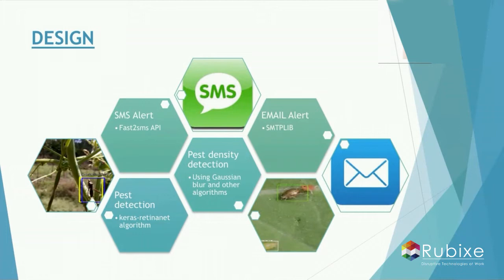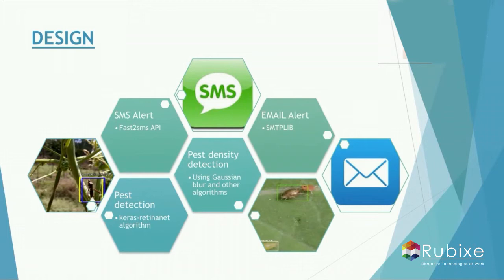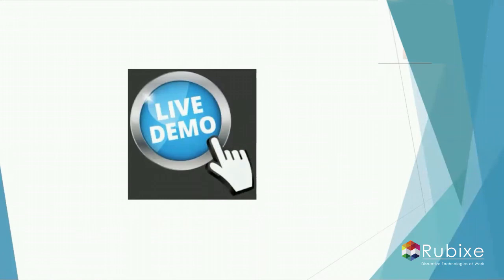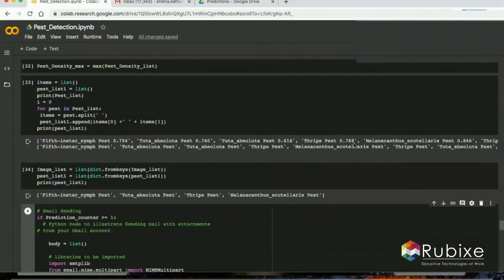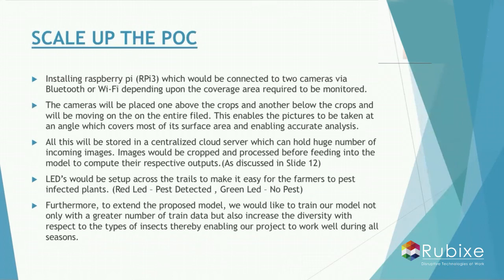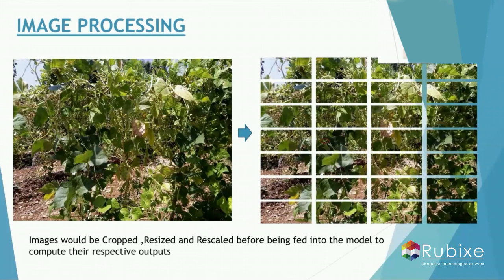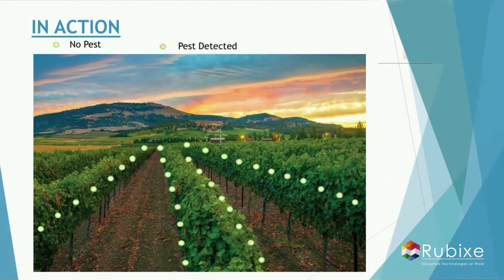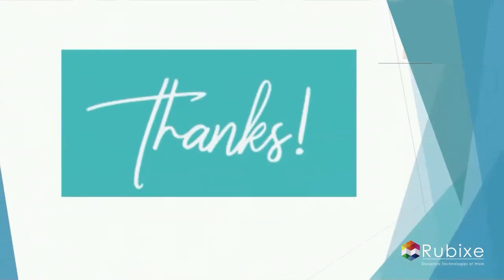AI Pest Monitoring - Rubixe Internship POC Project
AI Pest Monitoring ( AI Use case of Organic Farming)